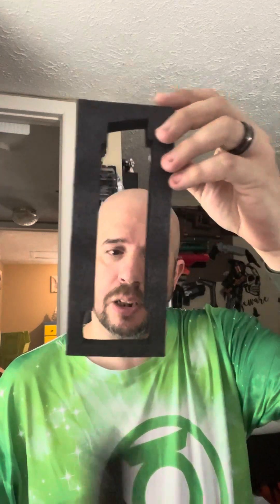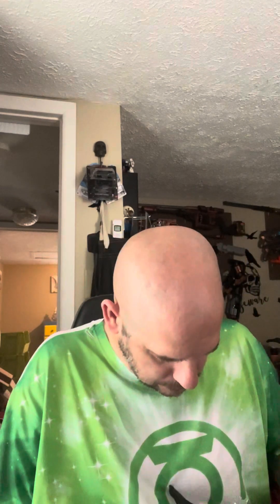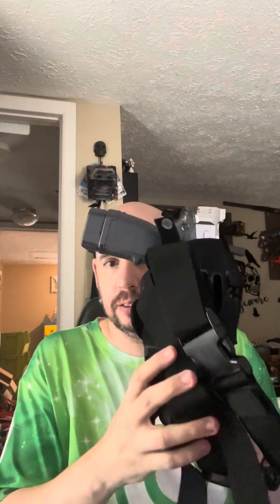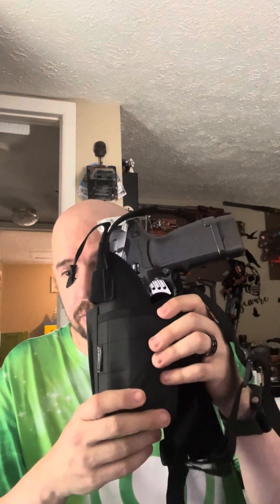Frontline Foam Accessories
A very nice holster for my Fire Rat along with two clips and a big box of short darts with glow tip.